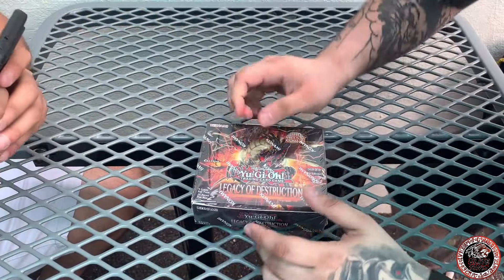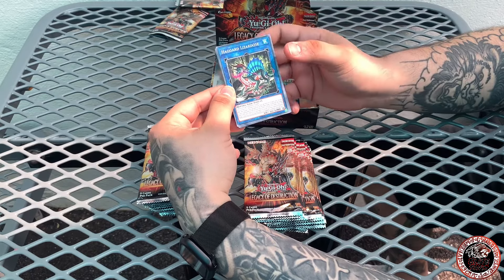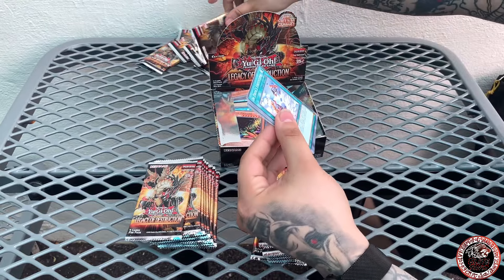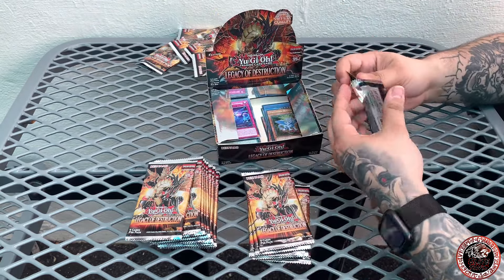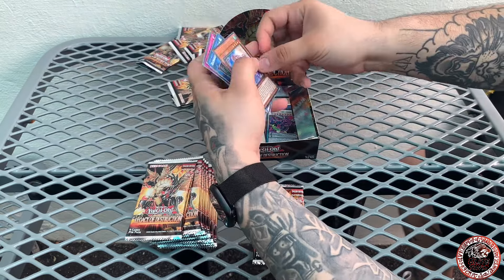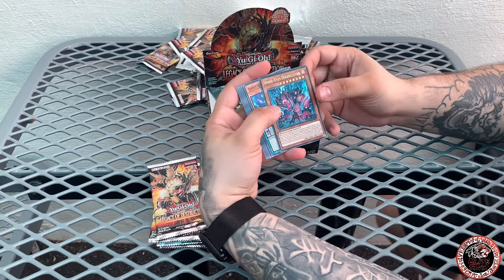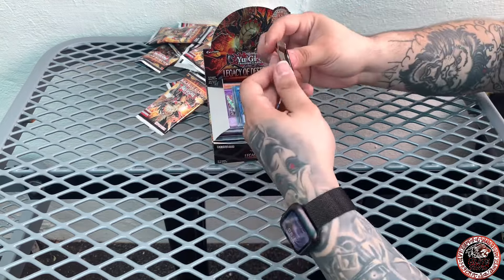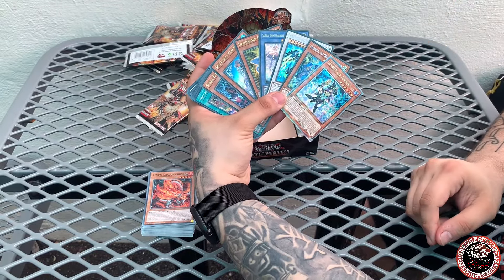Pulling the Craziest Legacy of Destruction Box!